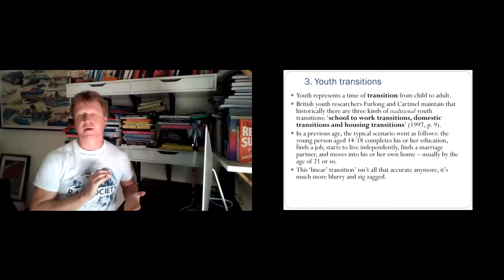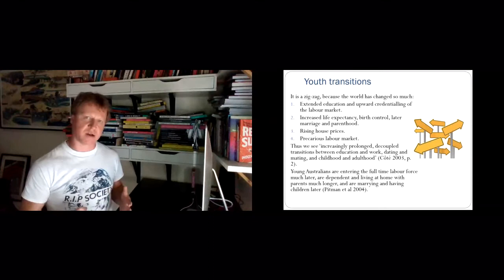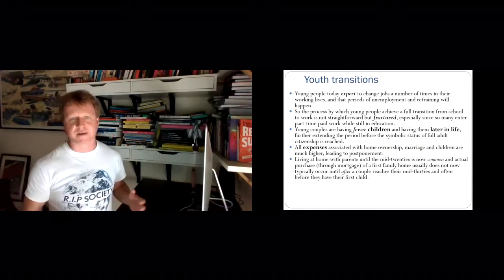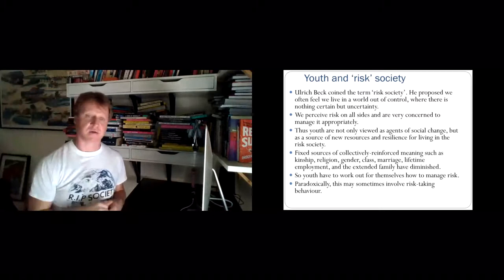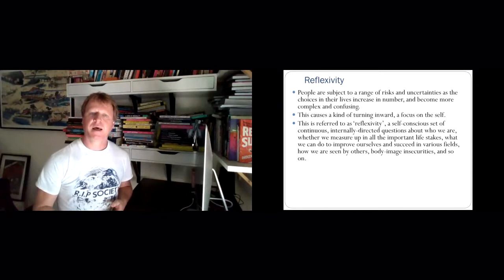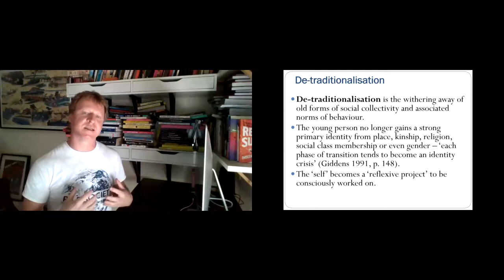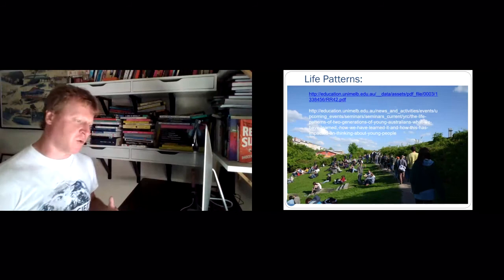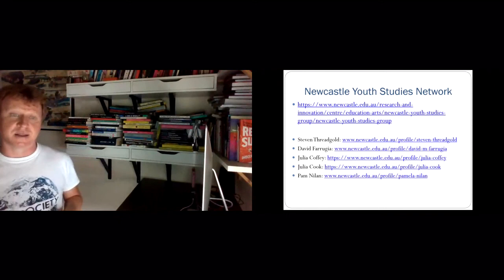SOCA1010 6.3 Youth transitions